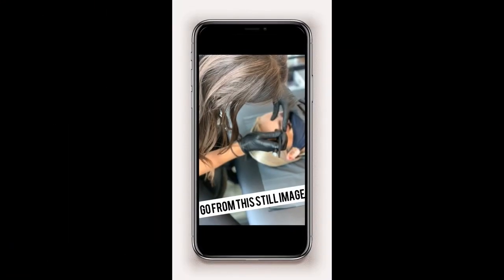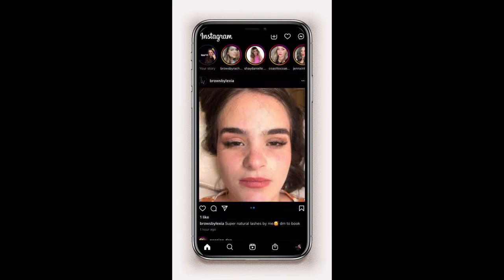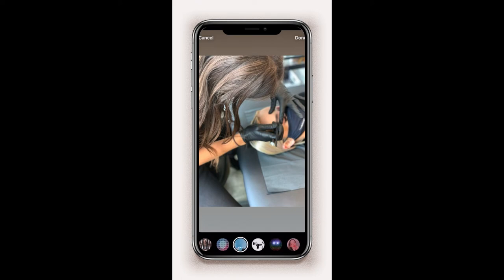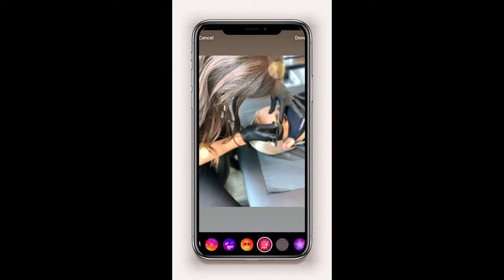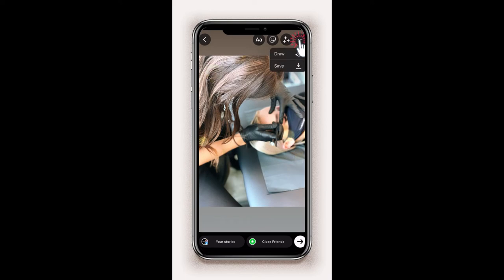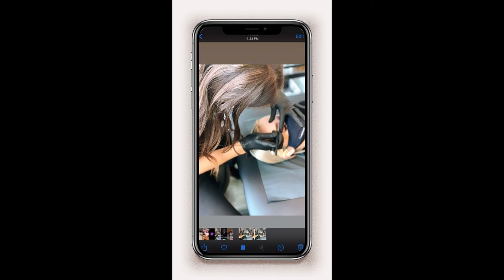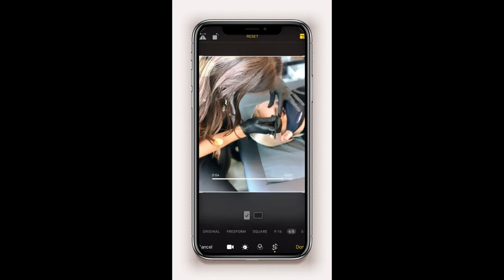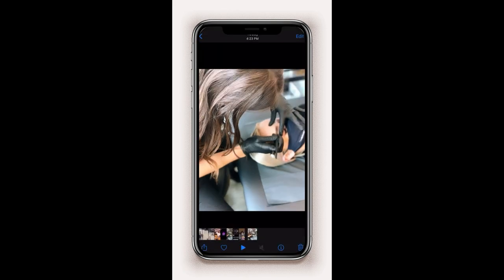Quick Easy way to turn your photos into videos- so they perform better on Instagram!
Make your photos move- turn your photos into videos for Instagram

Instagram is now prioritizing video over still images- which means its showing video content more than photo content.

But don't worry it doesn't mean you cant use all your amazing images anymore- check out this quick hack to make your photos in videos.

It's super quick, easy and can be done right in the Instagram app.

Increase your Instagram engagement by turning your photos into videos for your Instagram feed.

✅Microblading first pass Strokes to keep your Mapping- Stop losing your Map after your first pass.